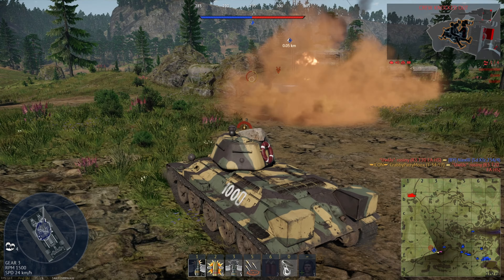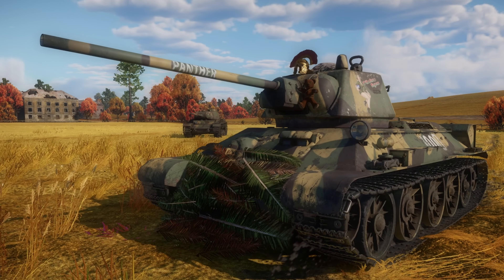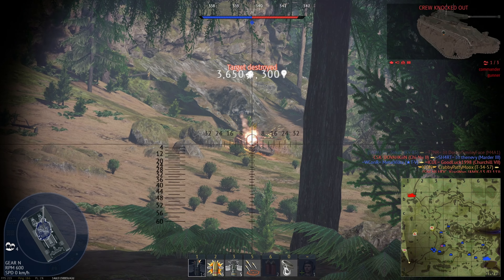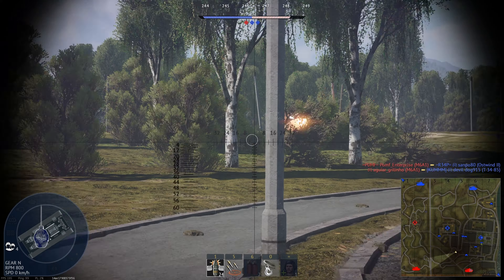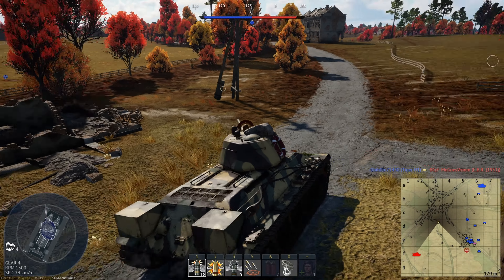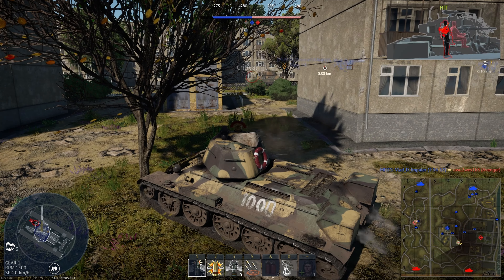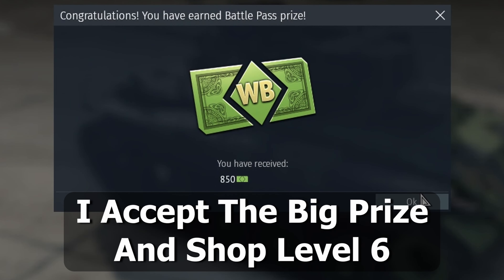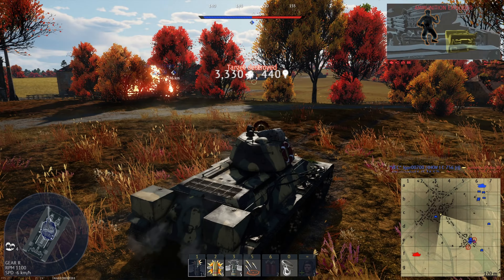You Should Get The Premium T-34-57 In War Thunder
The T-34-57 is a great tank to start your War Thunder journey. Right now, you can get the premium version for free in the warbond shop!

The song in the video is obviously copyrighted. You can probably see it if you scroll down more. Here's the link just for fun:

Chapters:
0:00 Intro
1:35 Firepower
3:55 Protection
5:13 Mobility
5:42 Playstyle
6:45 Cost